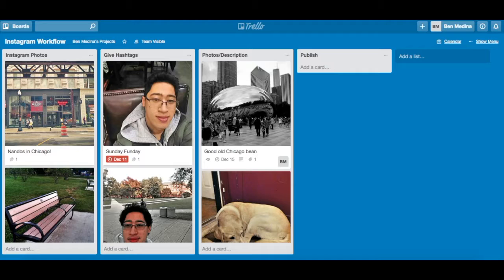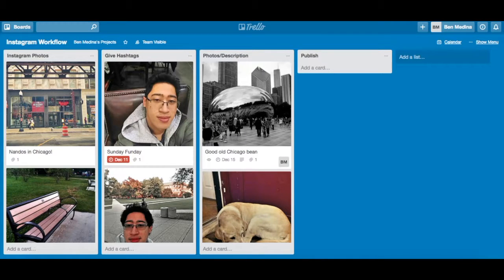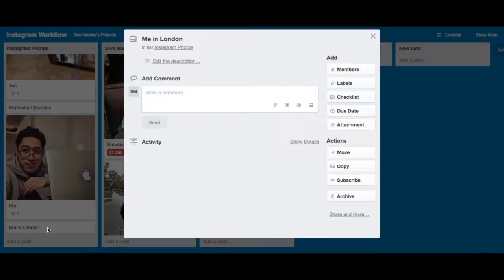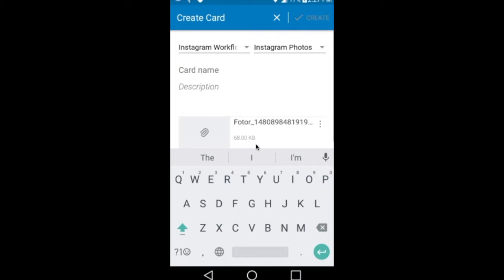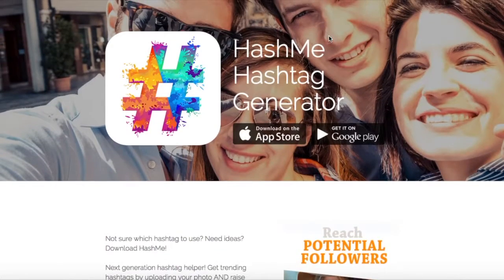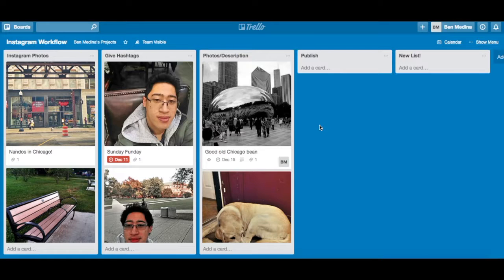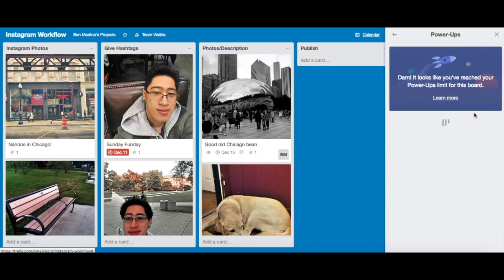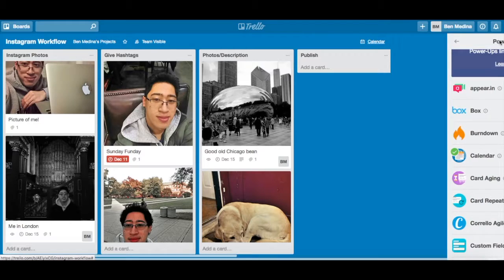Trello Instagram Tutorial for Beginners 2016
In this Trello tutorial, I show you how to use Trello for posting in Instagram. If you're wondering how Trello works for Instagram, this video is for you! This tutorial includes how to get started with Instagram planning, how to schedule Instagram posts, how to have Instagram post notifications, how to import Trello into Instagram, some Instagram post tips, and how to do an Instagram upload from your computer. Also included is a small Trello tutorial for Android.